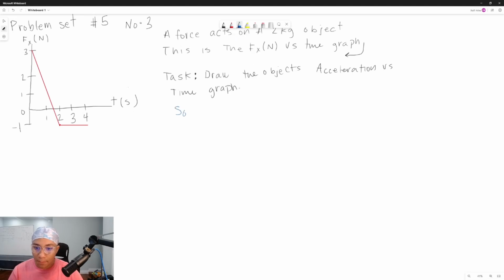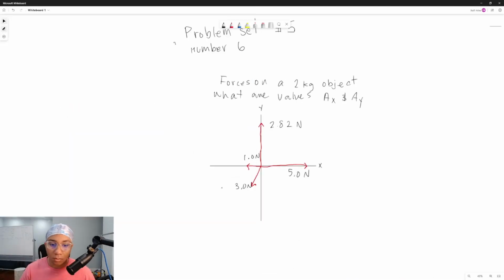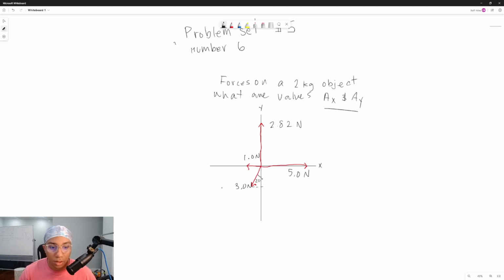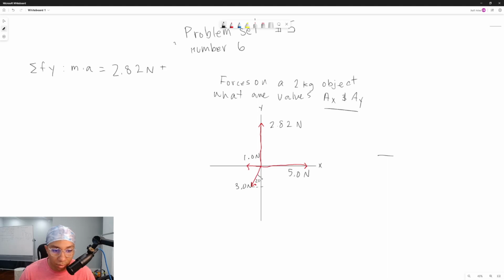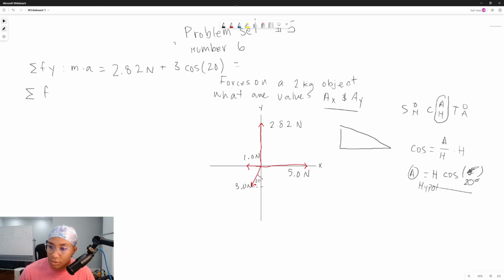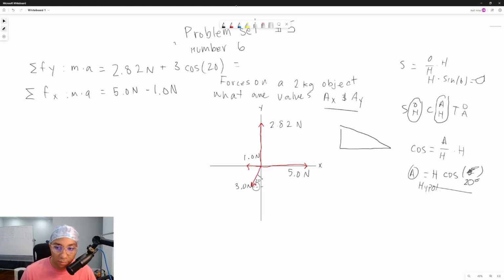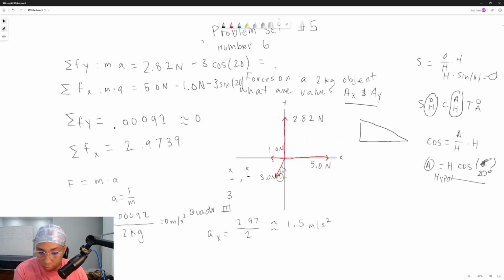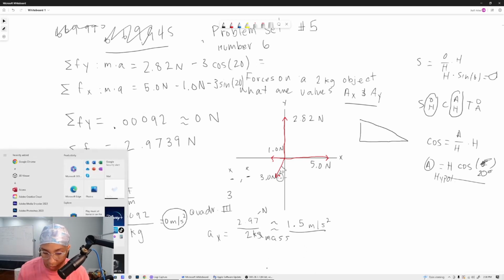problem set 5 solutions